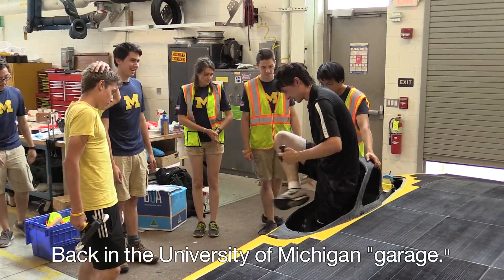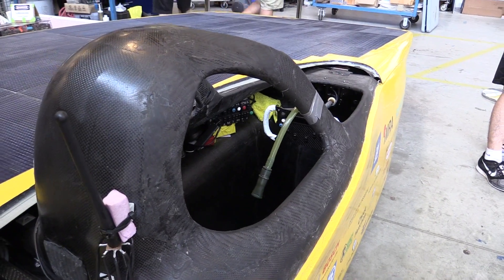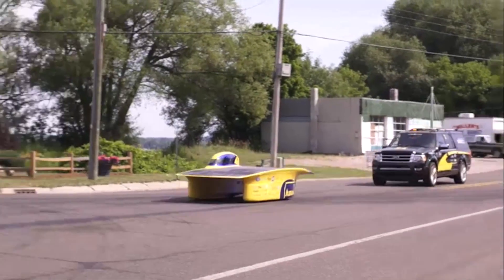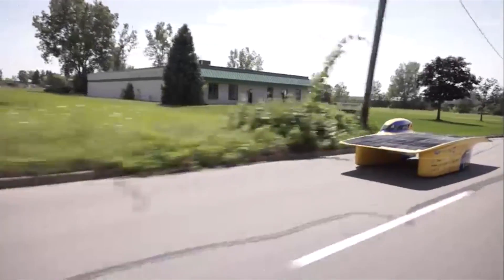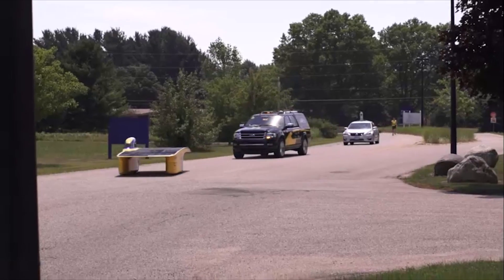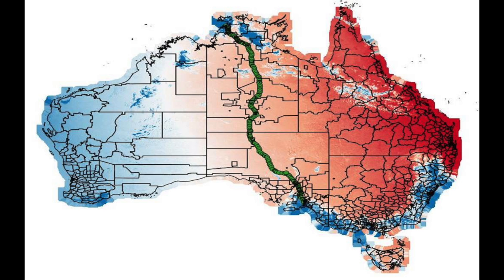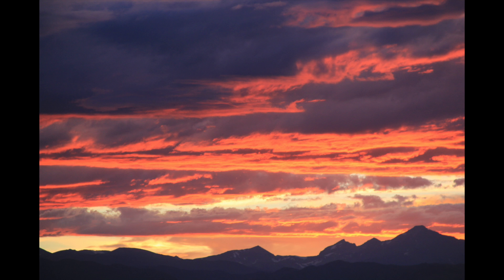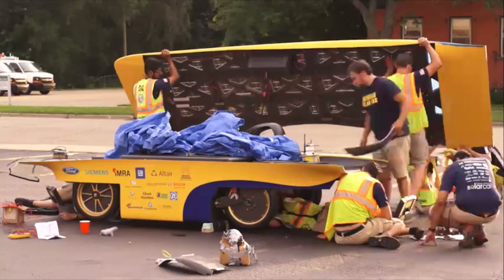Chasing the Sun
In the solar energy realm, nothing beats the drama and fun of the biennial Bridgestone World Solar Challenge, an 1,800-mile race in solar-powered cars across the Australian outback. This year, IBM Research is giving the University of Michigan team an edge with our solar energy forecasting technology.